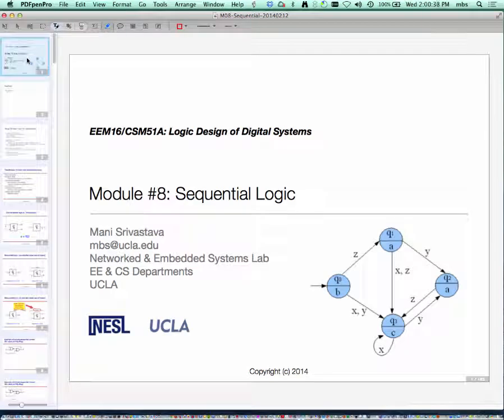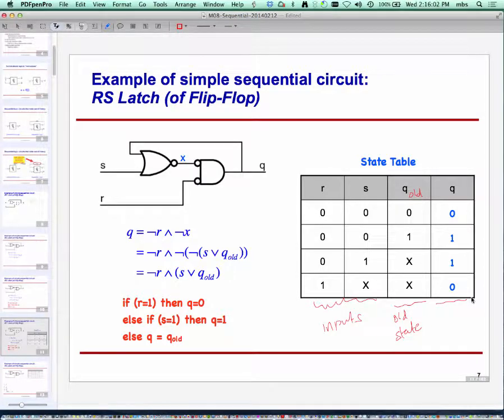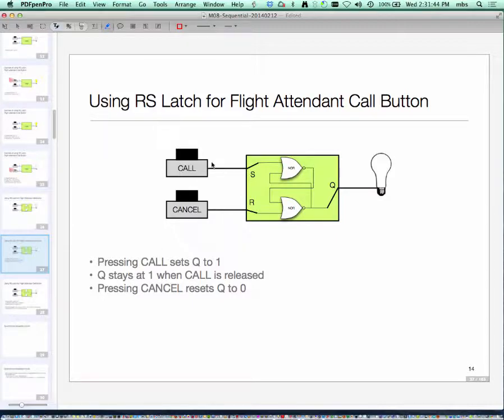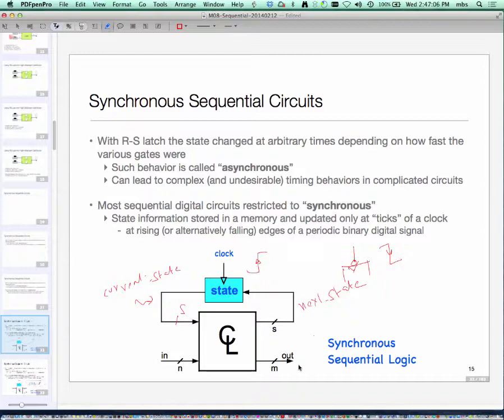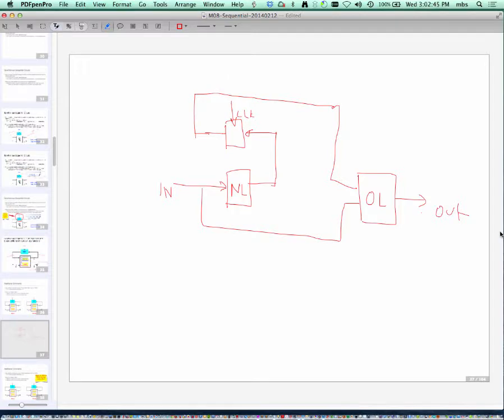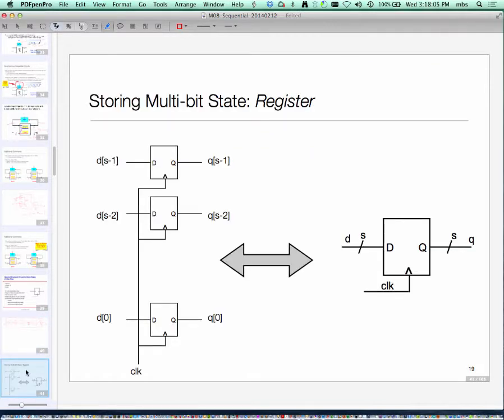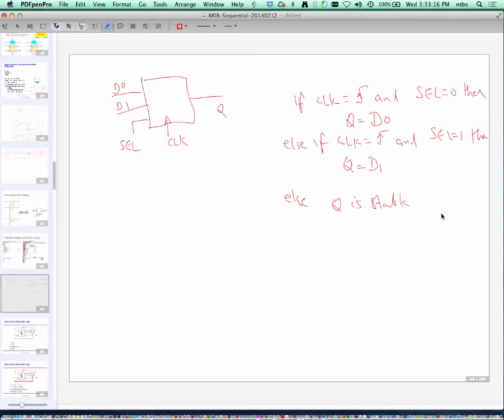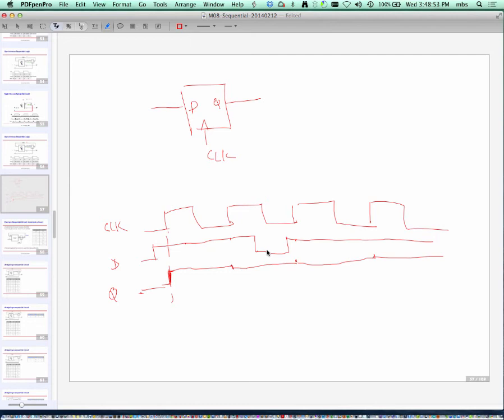CSM51A/EEM16 Class 9 (2014-02-12)